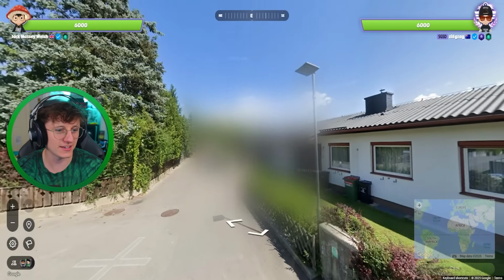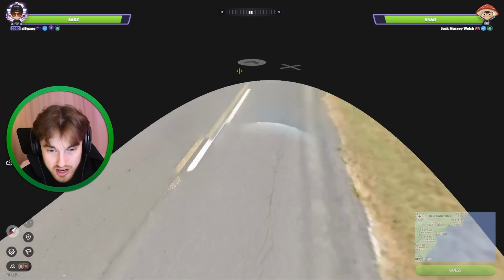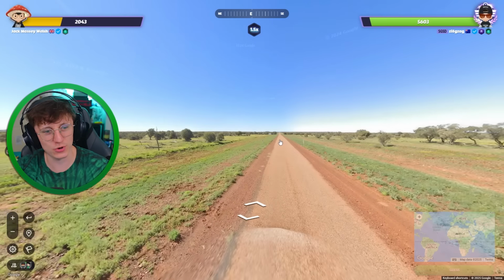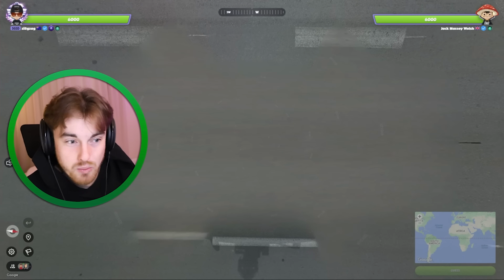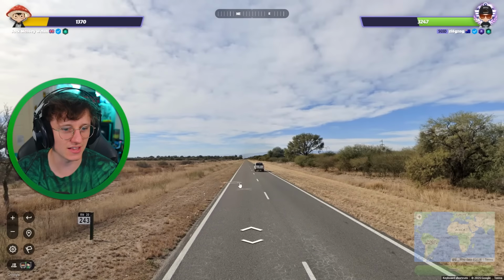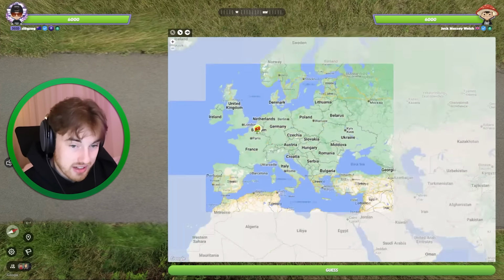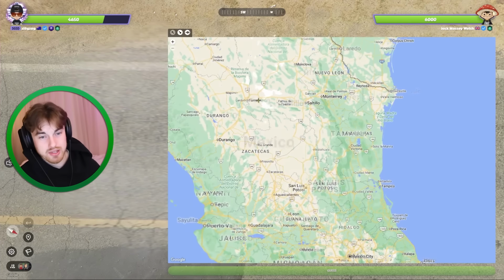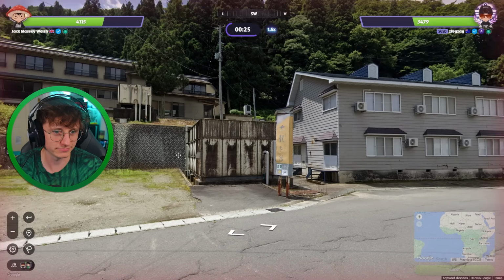Geoguessr But Zi8gzag Can Only See The Google Car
on JackSucksAtGeography we upload a range of easy to watch & sometimes educational geography related content. I have successfully learned all 197 countries and flags of the world. I also look at interesting maps to teach us more about different parts of the world and their culture. On this channel I also play Geoguessr.